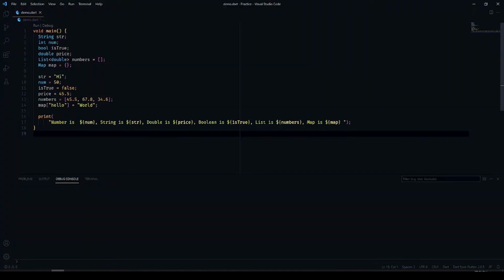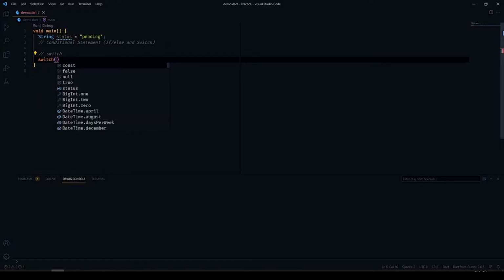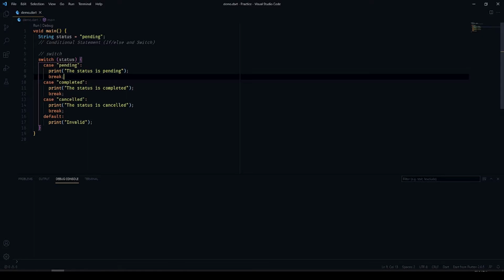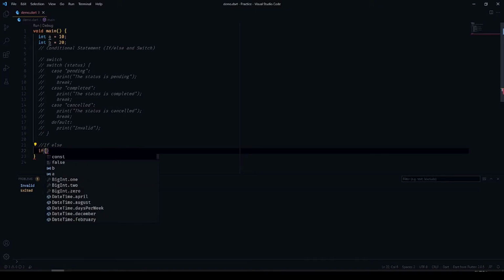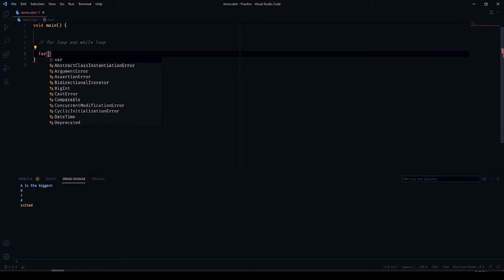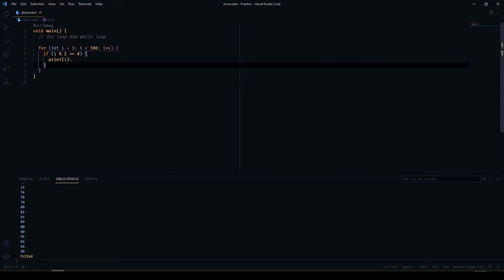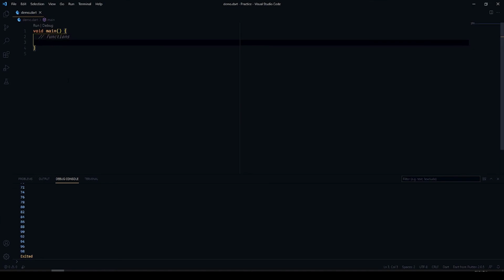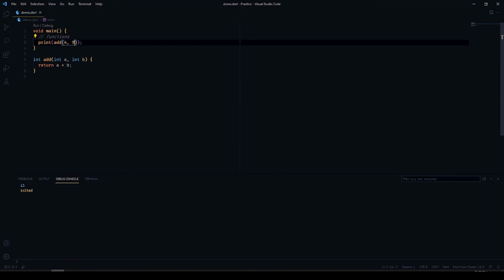Flutter Series | Dart Basics | Part- 2 | Beginners | Looping | Conditional Statement | Functions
In this video, I've shown, how to use Loopings, Conditional Statements, and Functions in dart.